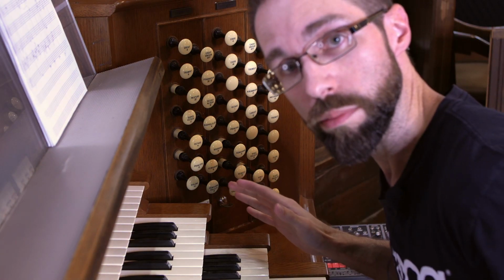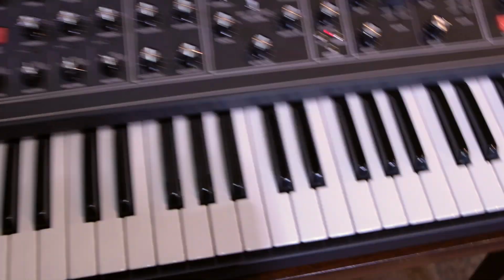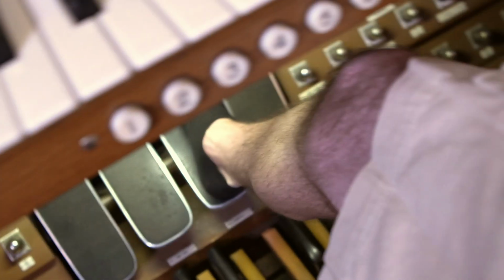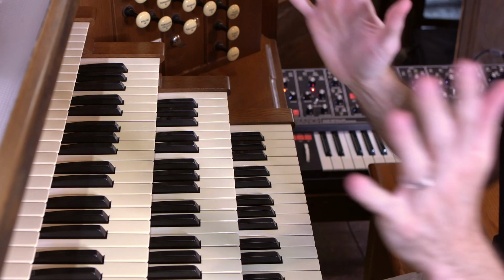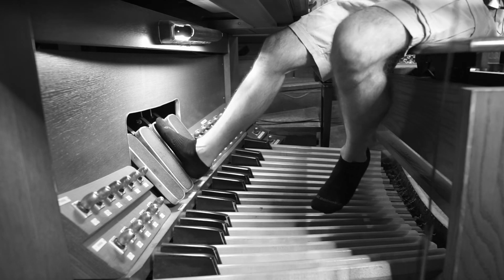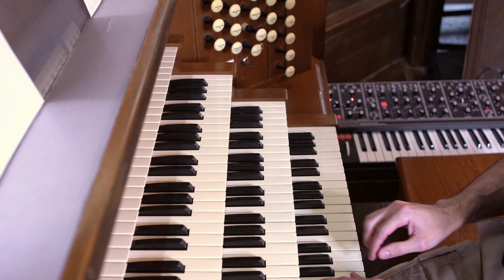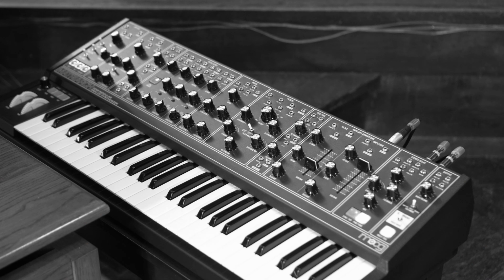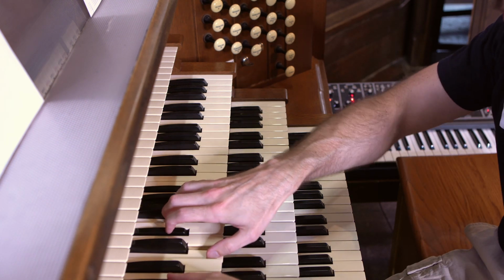I played a PIPE ORGAN through an ANALOG SYNTH and it was awesome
Ever wondered what a MASSIVE pipe organ would sound like running through the signal path of an analog synthesizer? Me too! Is this what @MoogSynthesizers had in mind when they put an "instrument in" on the Moog Matriarch? I think so too.

0:00 - what are we doing?
0:38 - a little about the organ and me
1:35 - why the Matriarch?
2:14 - the limitations of an organ
3:01 - the cool thing about THIS organ, and why it's hard to record
5:11 - getting the organ into the Matriarch
7:02 - underwater flutes
8:19 - BIG sounds
9:40 - massive reeds through a Ladder filter
10:20 - these string celeste stops are amazing
12:46 - Organ and Matriarch duet time (doing some patching)
14:30 - oh my...
16:34 - download some [free] samples from this session
17:27 - I made a track with the samples :)